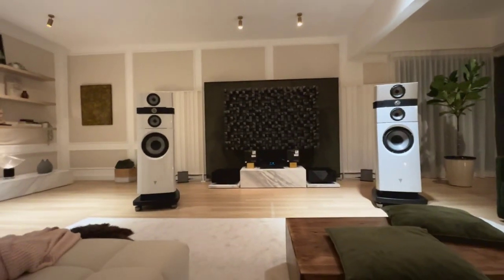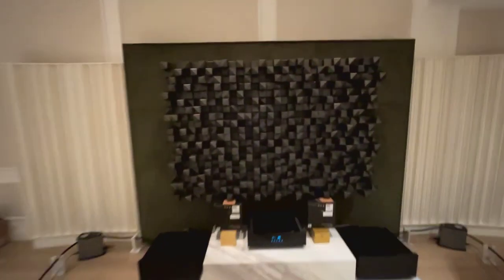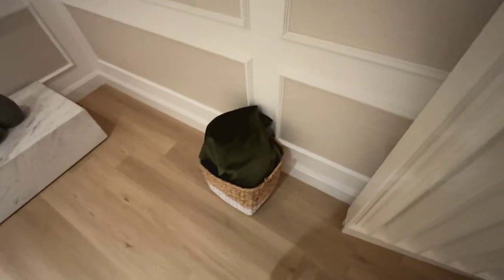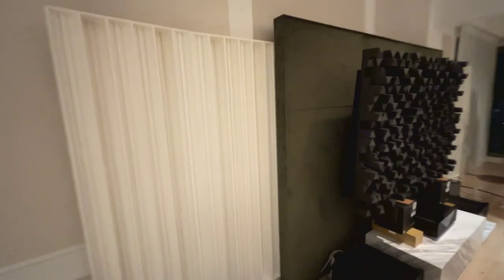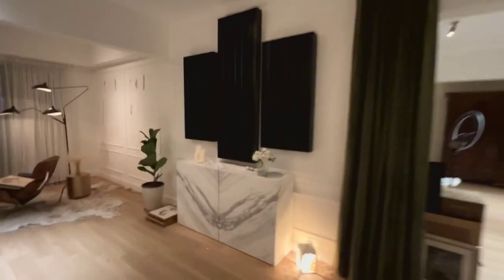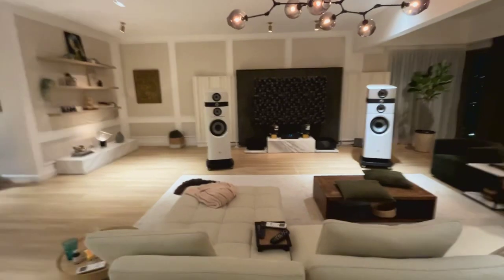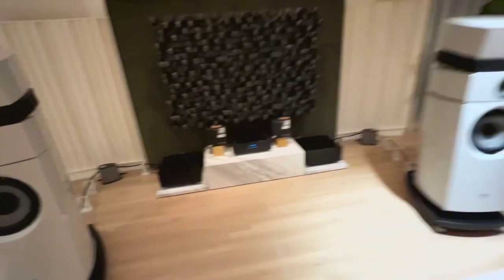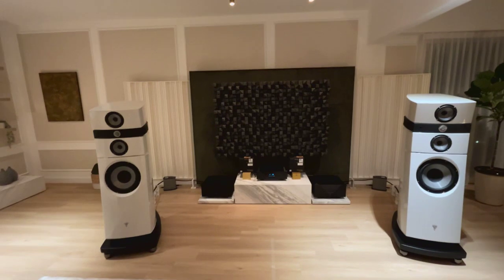Walk through: the components, the room, speaker set up and more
My system and room, featuring Gryphon Essence pre amplifier and monoblocks, Focal Stella Utopia EVO, Triode Wire Labs, Roon Nucleus, Mola Mola Tambaqui, Puritan 156 mains filter. Plus room set-up and acoustic treatment with diffusers.